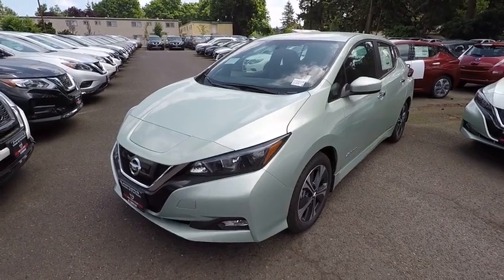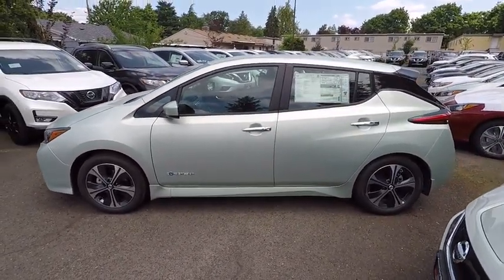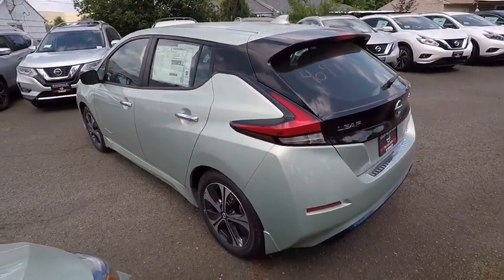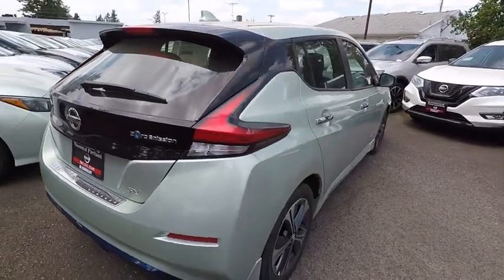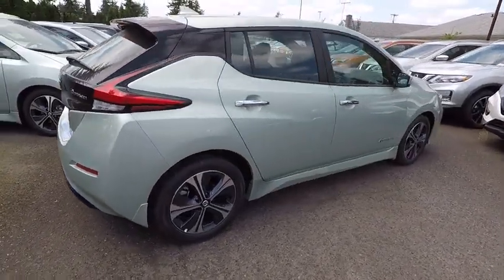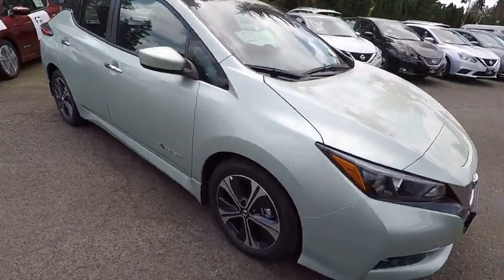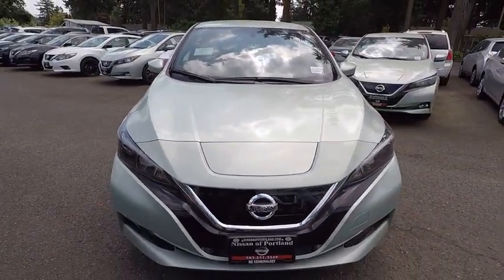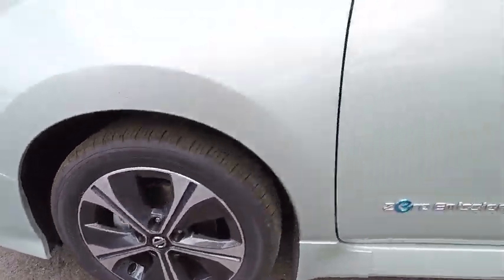2018 Nissan LEAF Portland, Beaverton, Vancouver, Gresham, Hillsboro, OR 1016314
JADE New 2018 Nissan LEAF available in Portland, Oregon at Nissan of Portland. Servicing the Beaverton, Vancouver, Gresham, Hillsboro, OR area.

Nav System, Keyless Start, Aluminum Wheels, Back-Up Camera, Satellite Radio. JADE FROST exterior and Black interior, SV trim READ MORE!  KEY FEATURES INCLUDE Navigation, Back-Up Camera, Satellite Radio, iPod/MP3 Input, Bluetooth, Aluminum Wheels, Keyless Start Nissan SV with JADE FROST exterior and Black interior features a Electric Motor with 147 HP at 3283 RPM*. Rear Spoiler, MP3 Player, Keyless Entry, Child Safety Locks, Steering Wheel Controls.   Horsepower calculations based on trim engine configuration. Please confirm the accuracy of the included equipment by calling us prior to purchase.